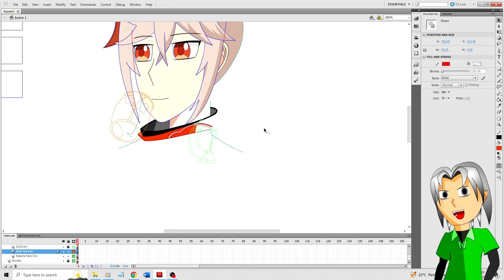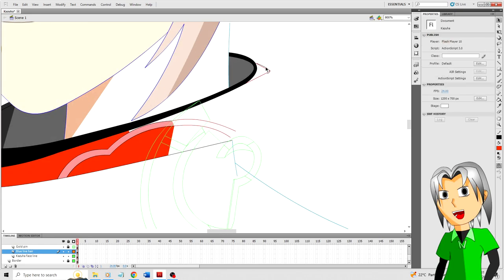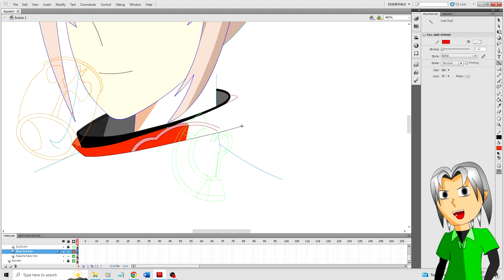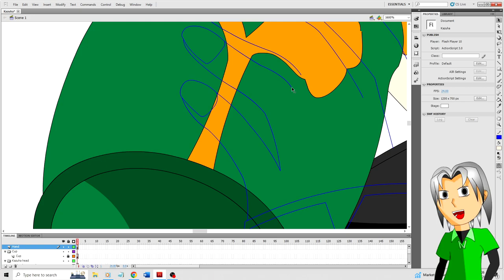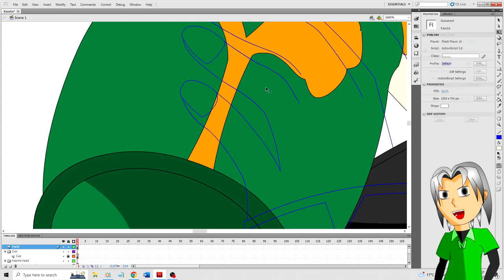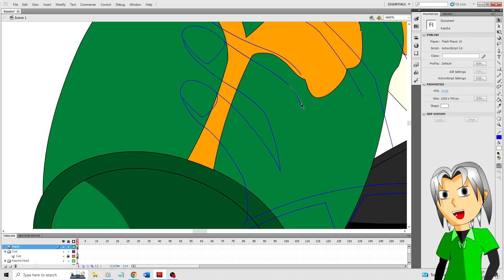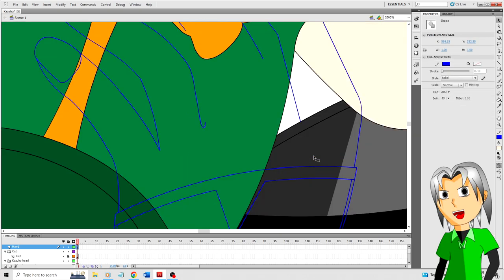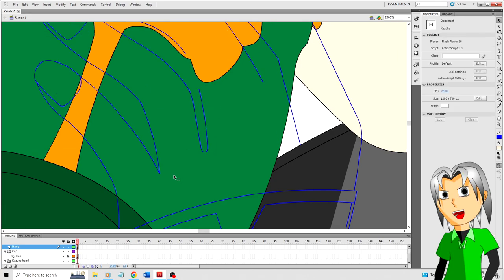Drawing Kazuha For Hoyoverse's Art Contest: Step-By-Step Process - Ep. 5 | SilverHunterN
Join me in the 5th episode of my artistic journey as I create a piece of fan art for Kazuha, entering Hoyoverse's exciting art contest. This video showcases my process of drawing Kazuha from Genshin Impact, sharing tips and techniques for aspiring artists.

Whether you're a fan of Genshin Impact, interested in anime-style drawing, or just love art, this video offers insights into the creative process of fanart creation. 😁

I, Silver Hunter N has decided to complete this fanart drawing series. I did mention back in a previous episode I could do another art showcase, but it won't be a Genshin character.

I will say, thank you very much, people, for giving me thousands of views in the past month.  😎

Character Kazuha is owned by owned by Hoyoverse.

I, Silver Hunter N has decided to continue with this fanart drawing series. Since people love seeing me draw characters and background scenes, I decided to make more.

I do talk about me and web design interviews, and unfortunately, some web design companies are just incompetent. Basically, web design companies false advertise the job as something entirely different.

I do talk about sonic frontiers, and I like the game so far.

(1) N with green shirt images are drawn up by me. The artwork overlay at 9:38 is mine. That one took a few hours to make.

(3) The pixelated texture overlay at 9:22 is my screenshot from Sonic Frontiers.

This video is about Drawing Kazuha For Hoyoverse's Art Contest: Step-By-Step Process - Ep. 5. But It also covers the following topics:

Kazuha Fanart Creation
Manga Art Techniques
Hoyoverse Contest Entry

Video Title: Drawing Kazuha For Hoyoverse's Art Contest: Step-By-Step Process - Ep. 5 | SilverHunterN

✅  About SilverHunterN.

I am also into video games, well.